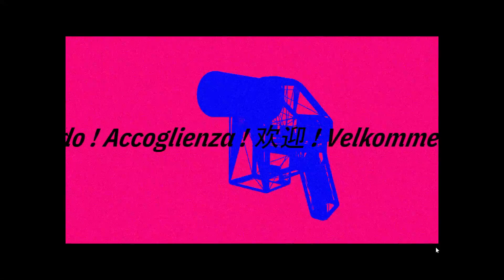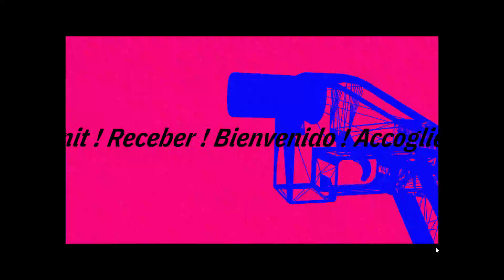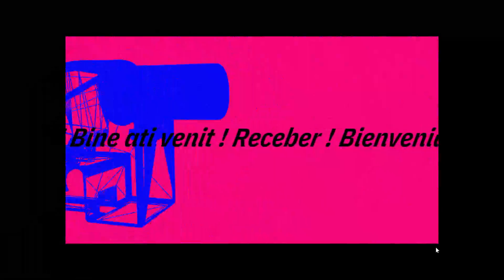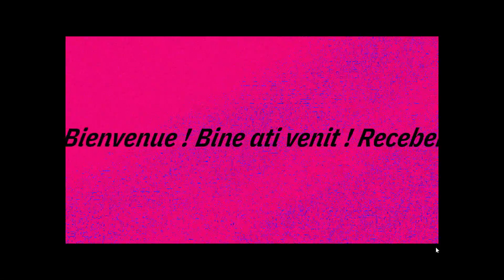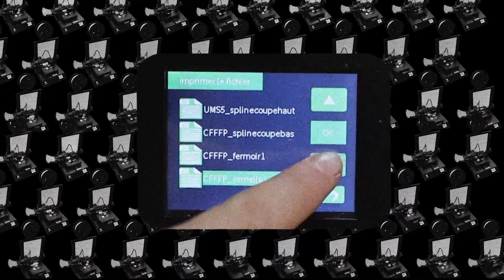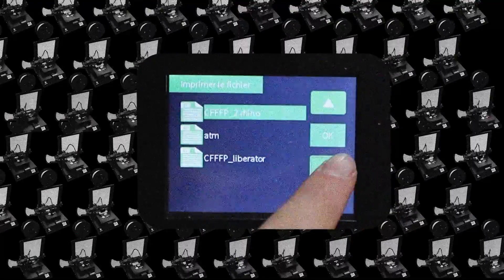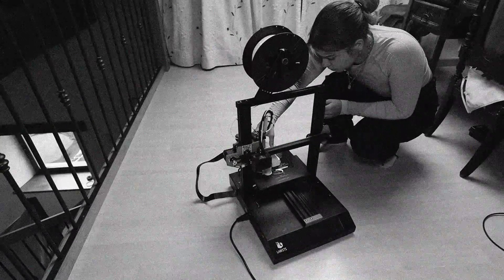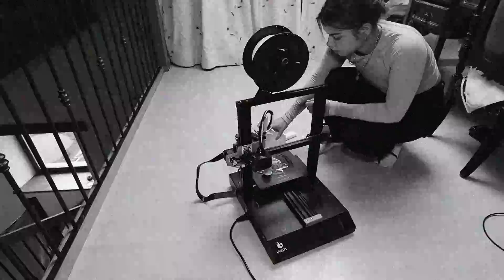Gun Downloader -Marion